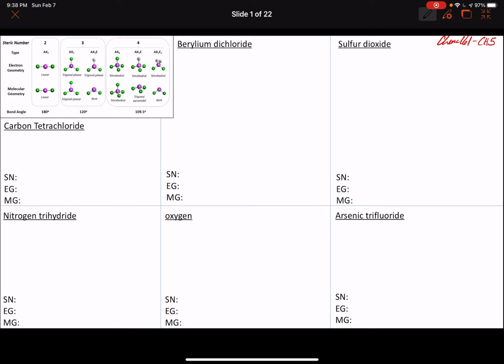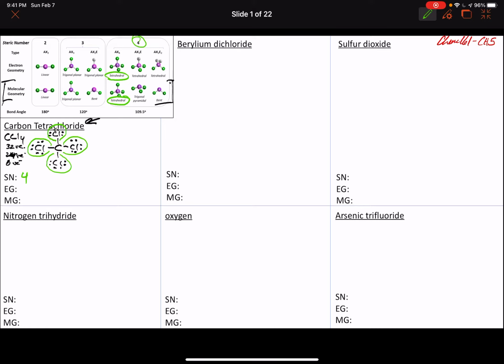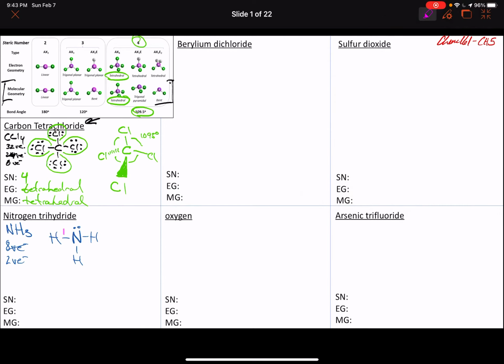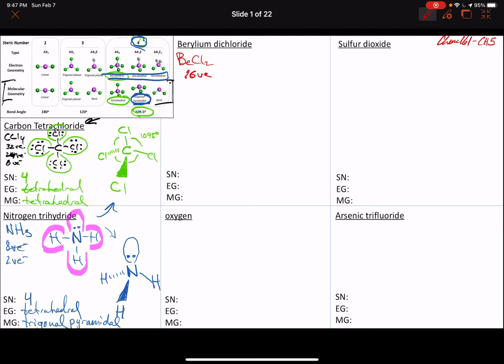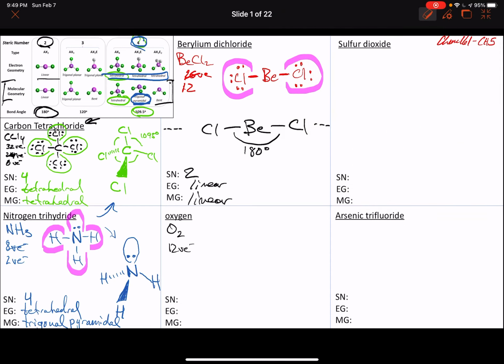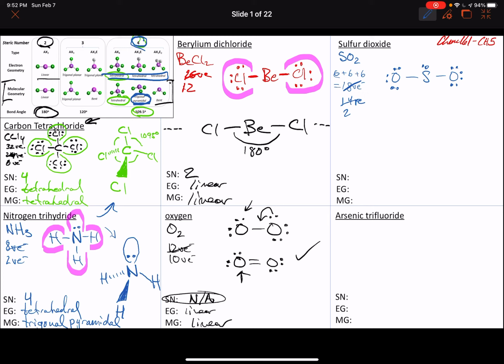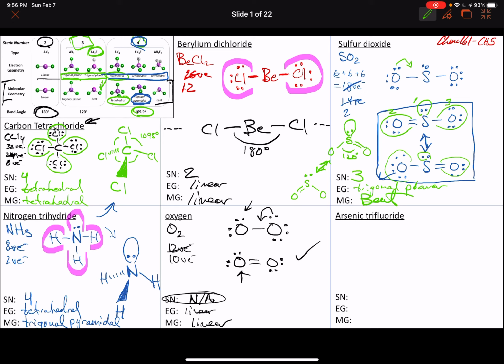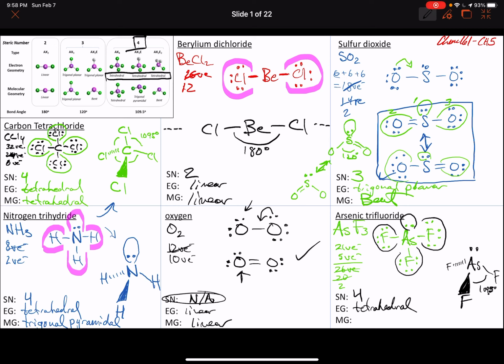Chem 161 CH5- VSEPR examples